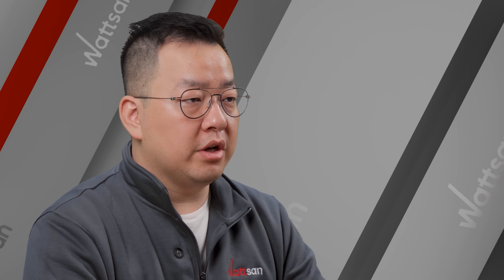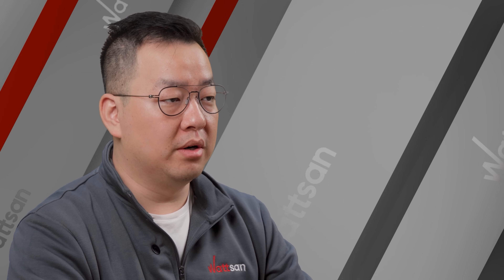INSANE New Laser Tech! 200kW Metal Cutter + Auto Nozzle Change + 6kW Laser Cleaner | Wattsan News #3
Hello, this is Wattsan!
Welcome to the third episode of Wattsan News!
The rumors are true — laser tech just leveled up.
From Bochu's automatic nozzle changer to Raycus' 200kW metal cutter and Wattsan’s powerful new cleaning system — this is what the future of laser & CNC looks like.
Watch now and don’t miss what’s coming next.

📢 Leave Comments:
Have questions or topics you'd like us to cover next? Drop them in the comments below!

00:00 Hello, this is Wattsan
00:24 Bochu’s Automatic Nozzle Changer
01:02 IPG’s Upgrade of the LDD-700 Welding Quality Control System
01:48 Raycus’s 200 kW Metal-Cutting Machine
02:32 Wattsan’s 6 kW Laser Cleaning Machine
03:13 Wattsan 3214 L Large-Format Metal Cutter
04:20 JPT Chairman on the Future of China’s Laser Market
05:09 See You Next Time!